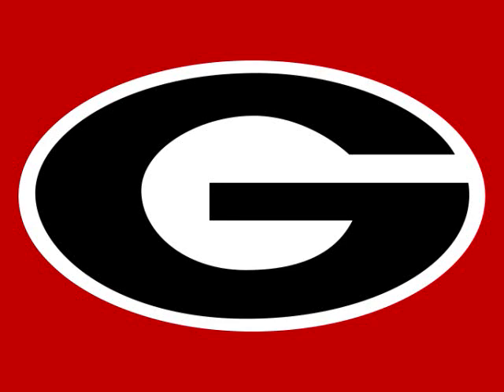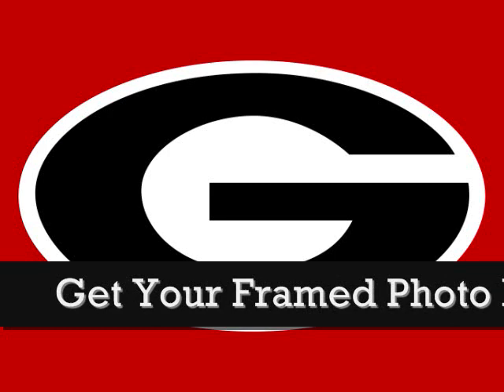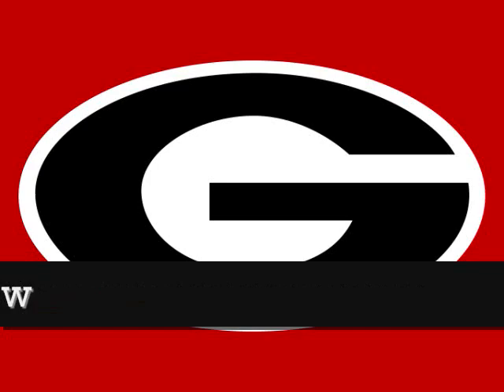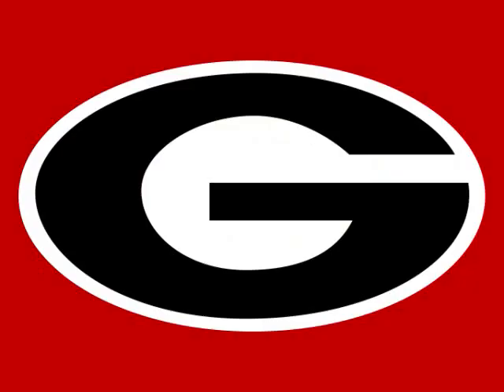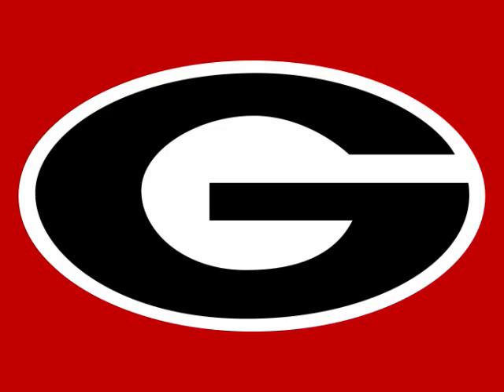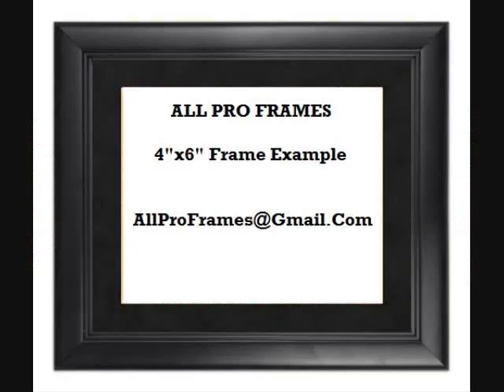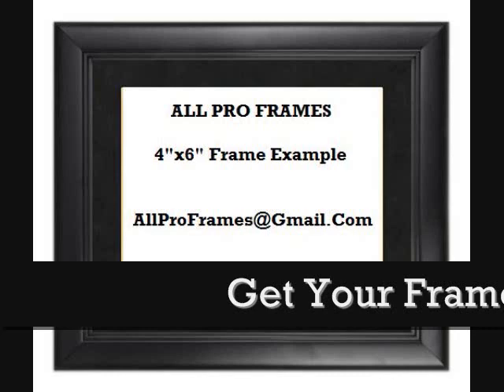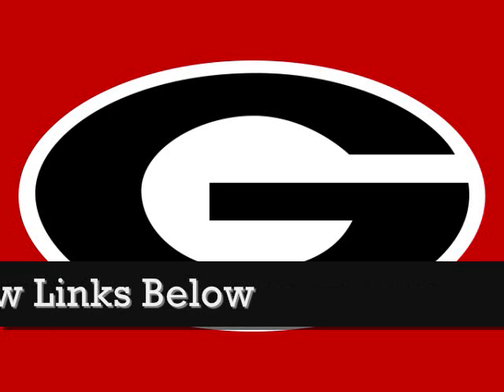Georgia Bulldogs Framed Photo Great For Any Sports Fan